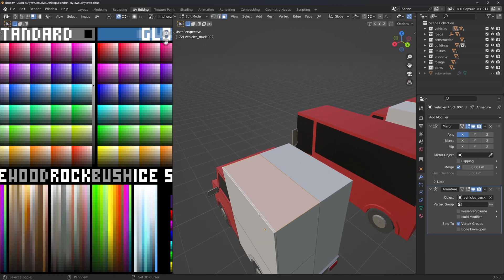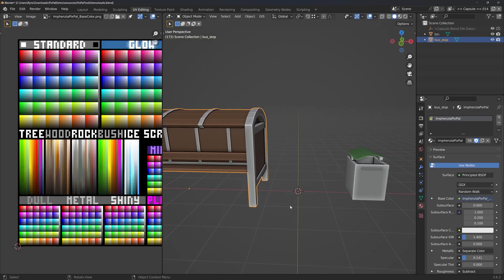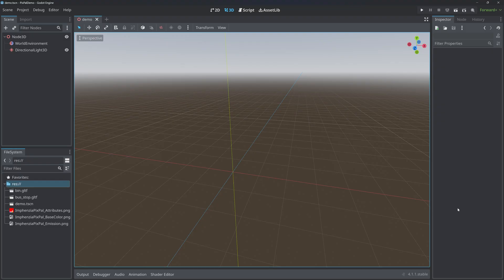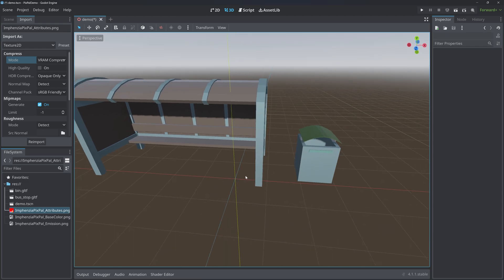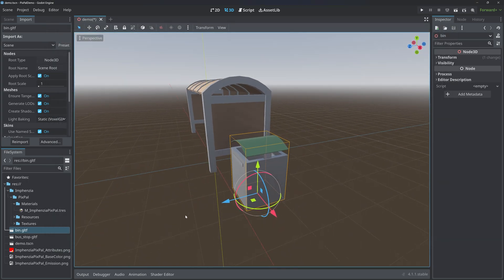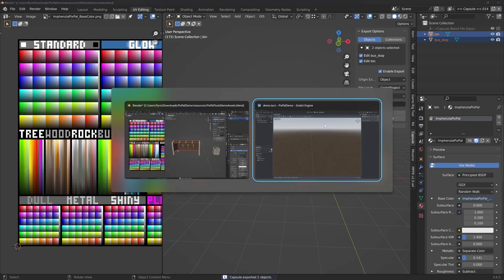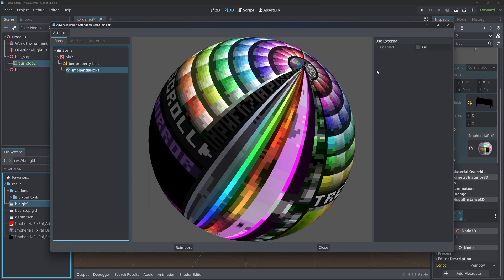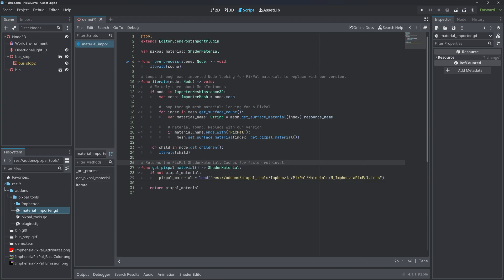Automatic Imphenzia PixPal Import Material Setup in Godot 4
If you're using a custom Blender material it won't import into Godot correctly. This video demonstrates how to work around that issue without any user input required. All materials will 'just work'.

Intro (0:00)
Blender Custom Material Problem (0:18)
An impractical solution (1:12)
PixPal tools one-click solution (2:49)